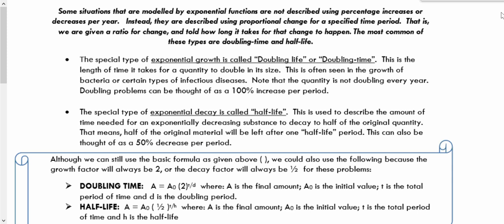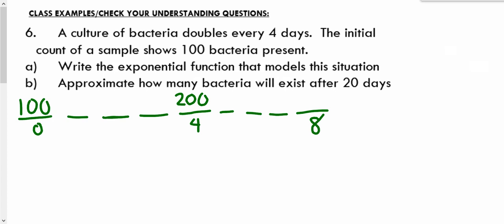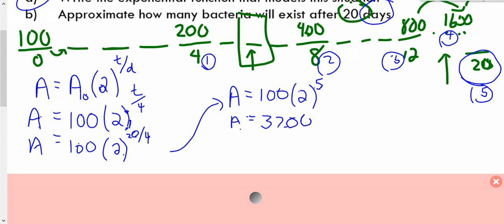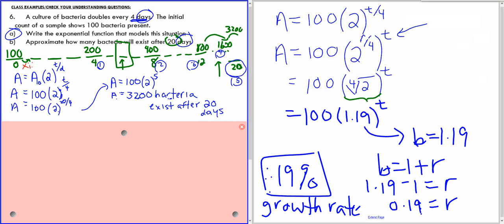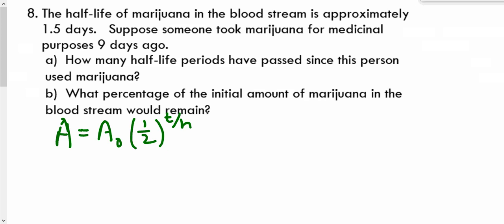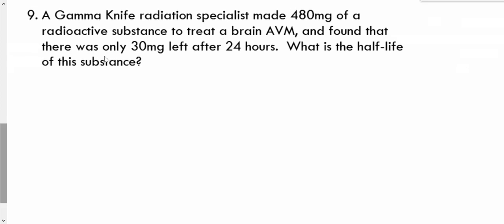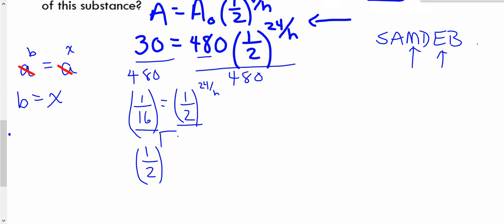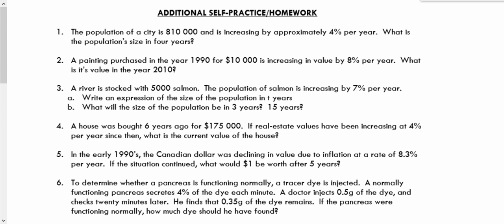Doubling time and Half life VIDEO examples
This is a lesson defining exponential growth and decay problems that involve half life or doubling time scenarios.
There are 3 worked examples, including one where I show you how to solve for the half life (which is the exponent of an exponential equation)